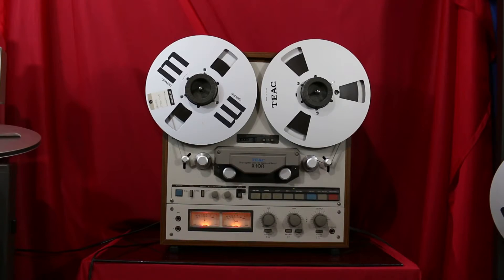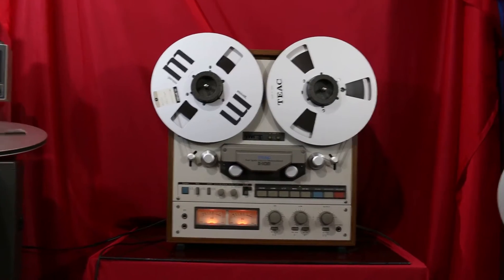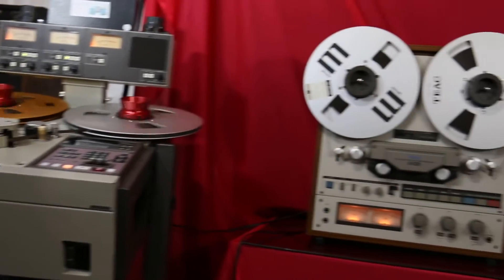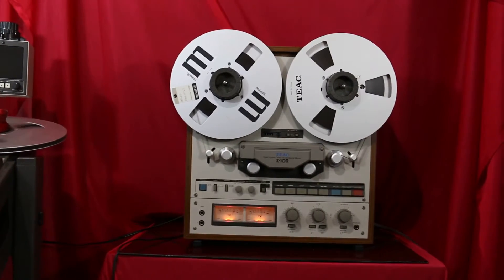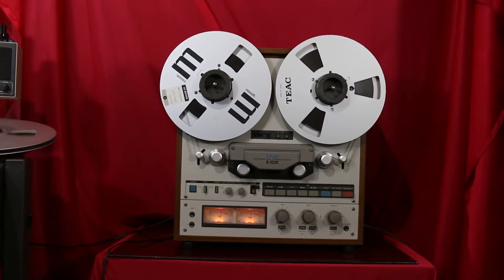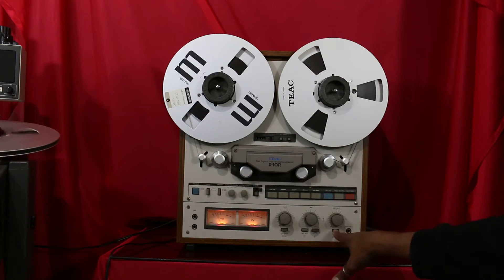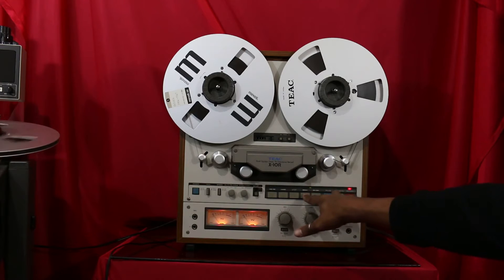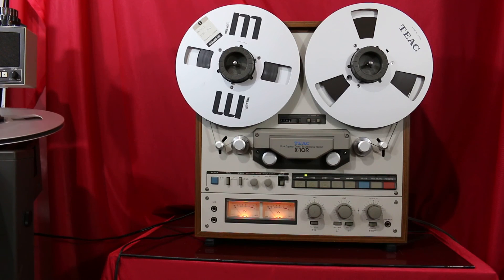TEAC X 10R Reel to Reel Demo